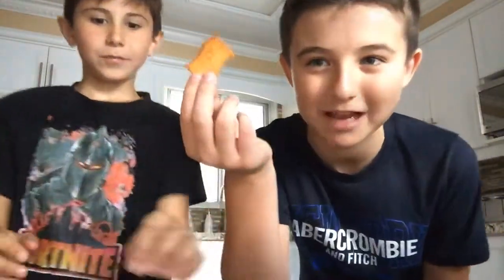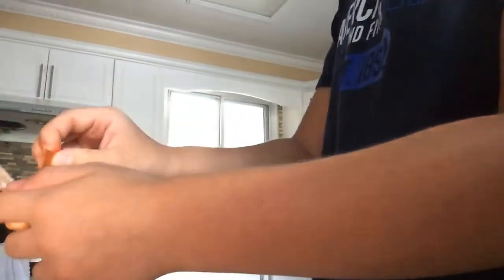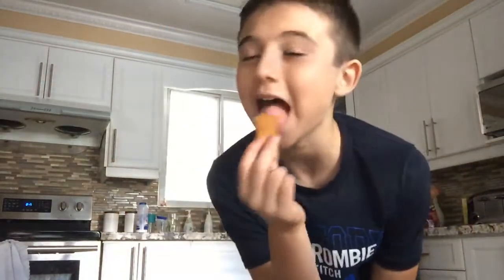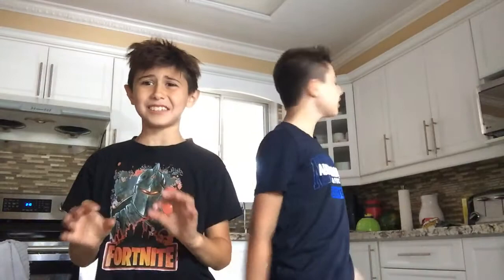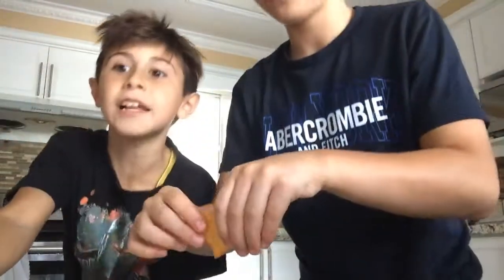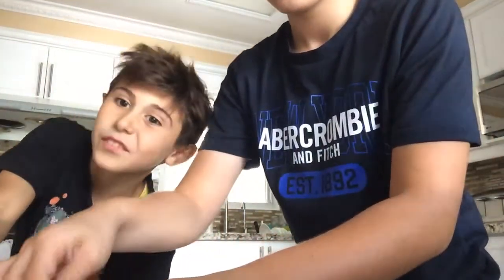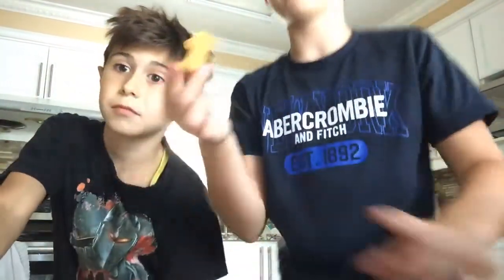The ck bro’s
Ck